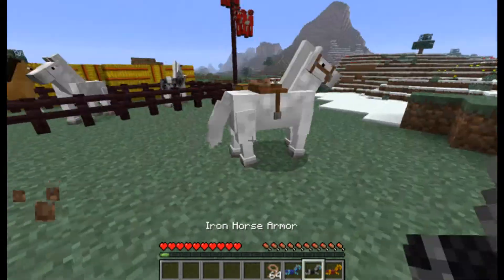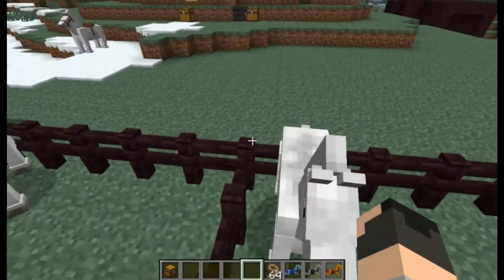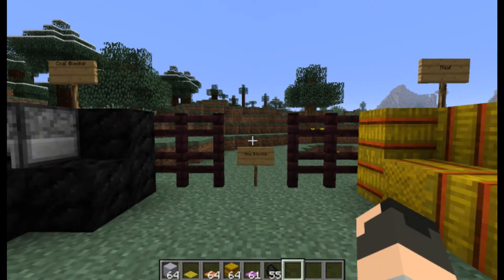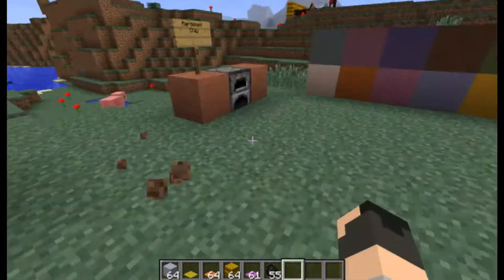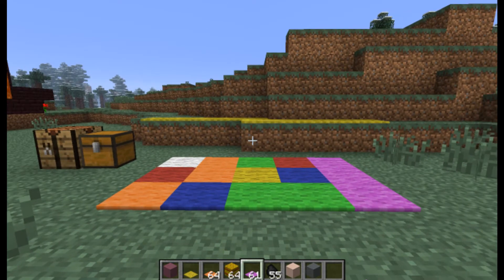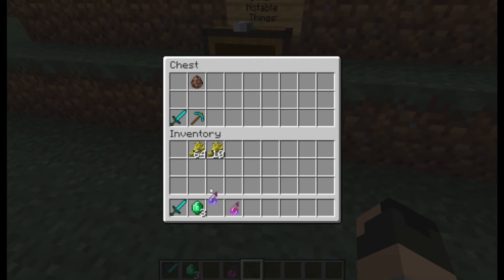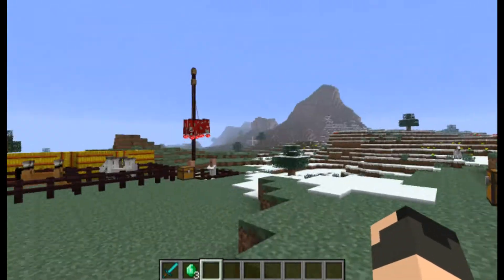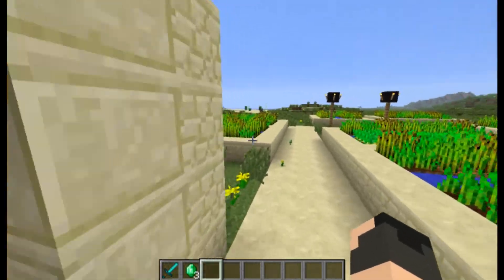Minecraft 1.6 Update Overview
Today I do a 1.6 Overview. Sorry about some laggy parts.